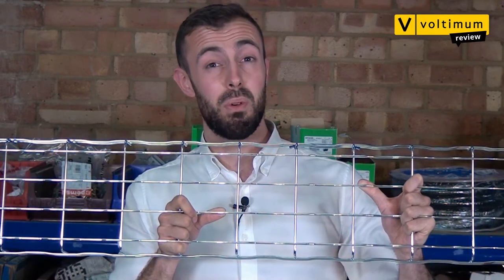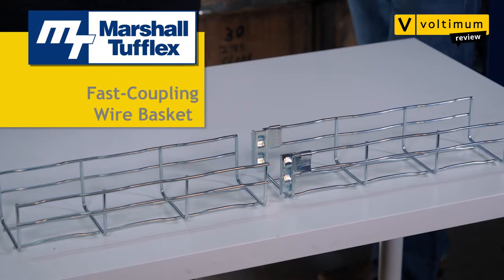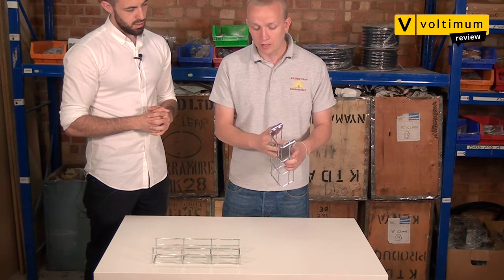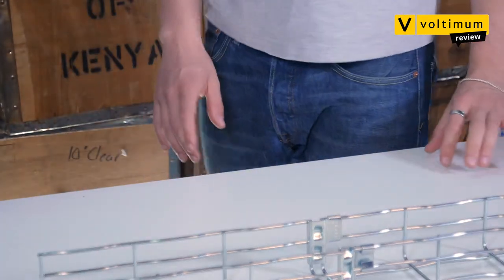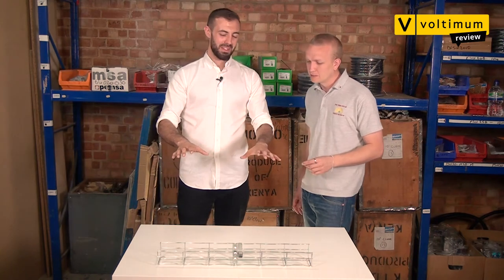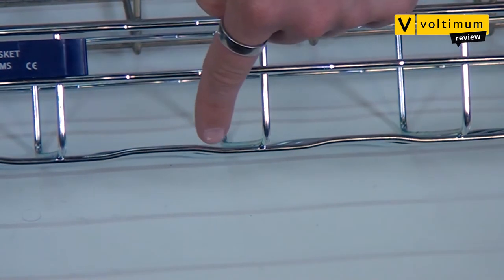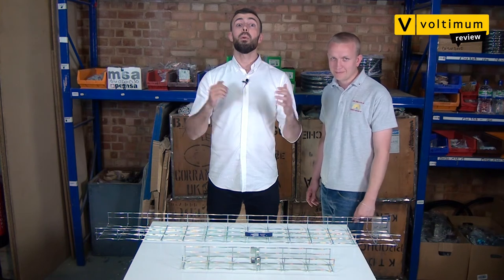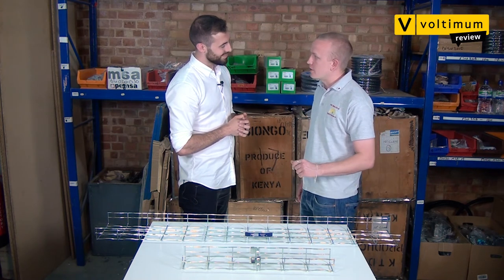Voltimum Review - Marshall-Tufflex Wire Basket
Suitable for industrial, commercial, renewable energy and transportation installations, Marshall-Tufflex claims its Wire Basket system offers quick and easy installation.

Voltimum's Daniel Tovey and Kyle Gamble from KG Electrical Contractors take a closer look.